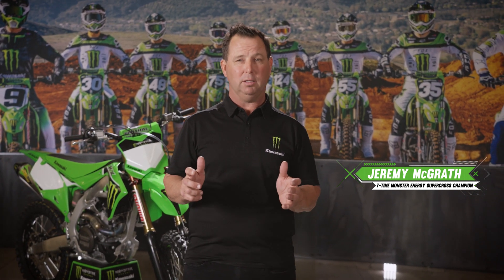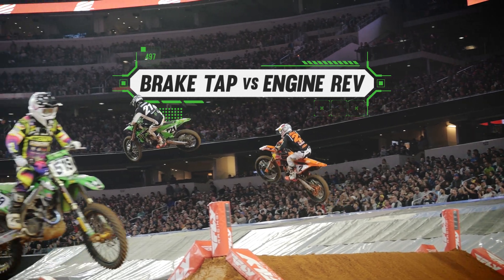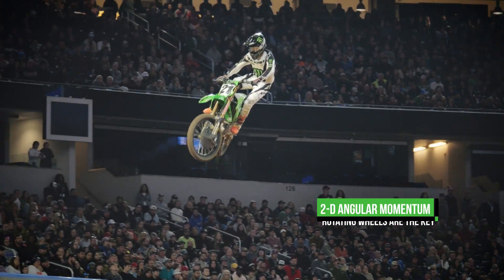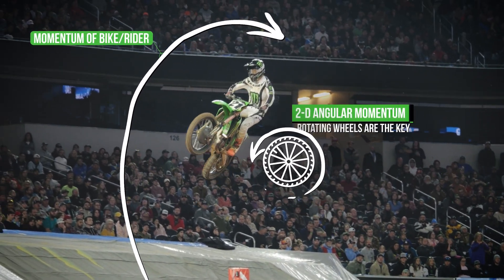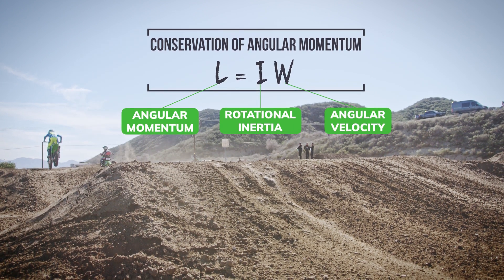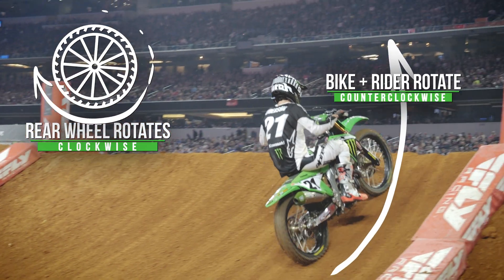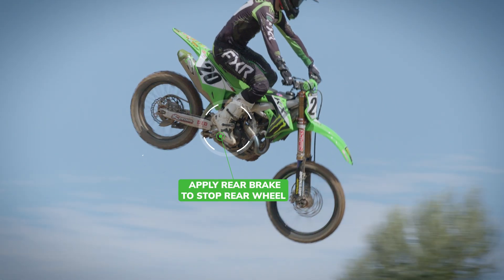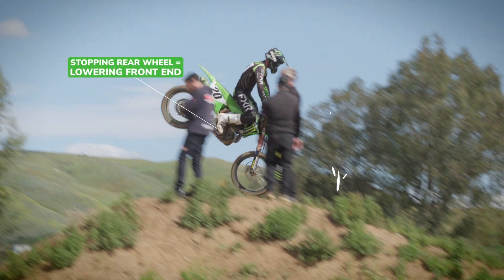Science of SX | Ep. 113 (Brake Tap Vs Engine Rev) | Engineered by Kawasaki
Learn how riders use the physics of angular momentum to manipulate their motorcycles in midair to execute a clean landing.